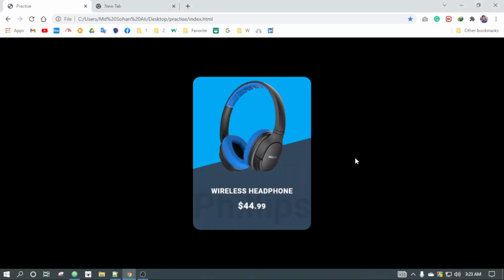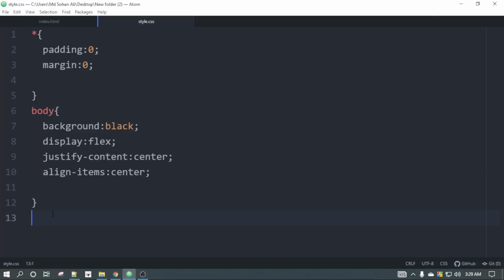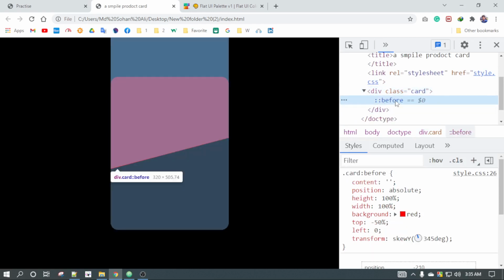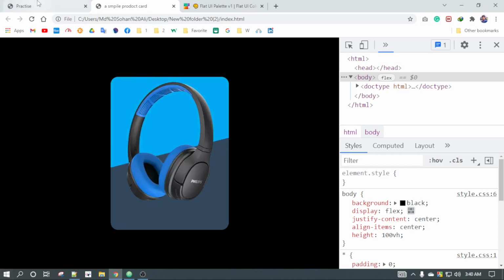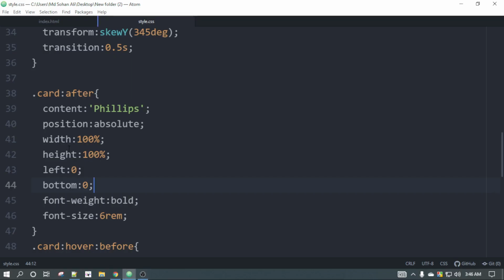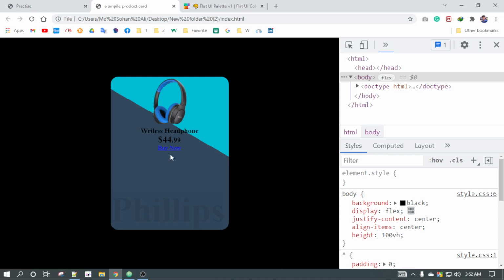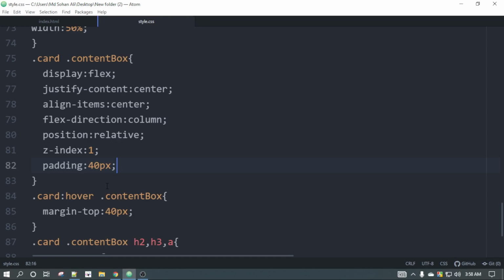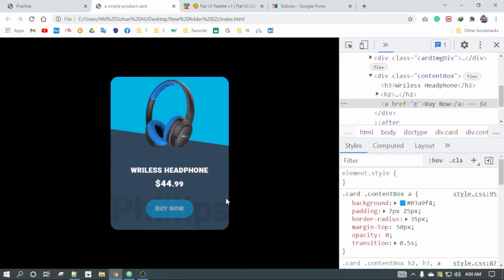a smpile prodect card desing HTML & CSS Md Sohan Ali, work24sohan